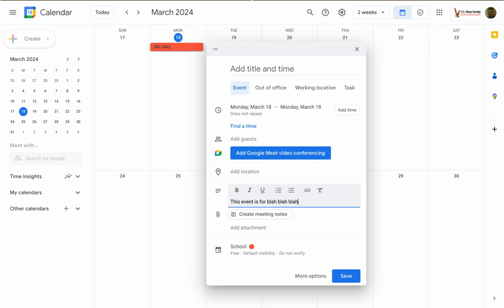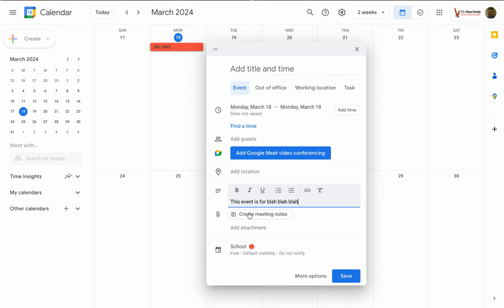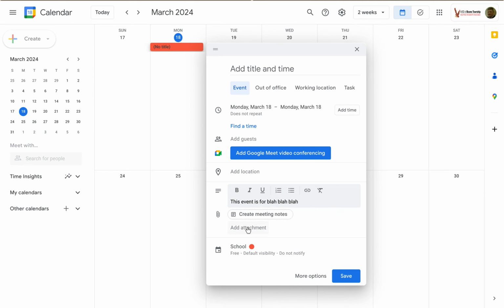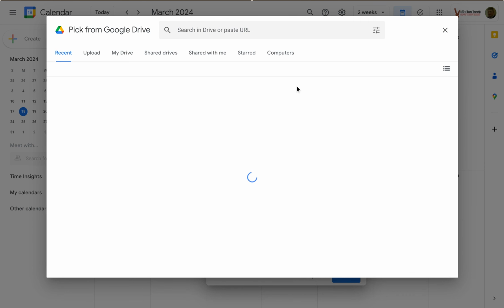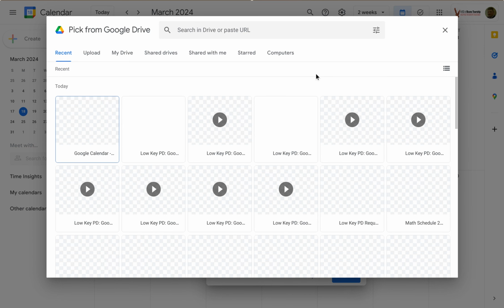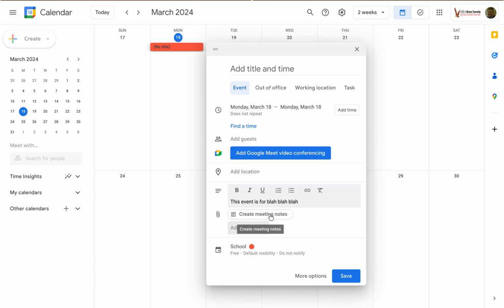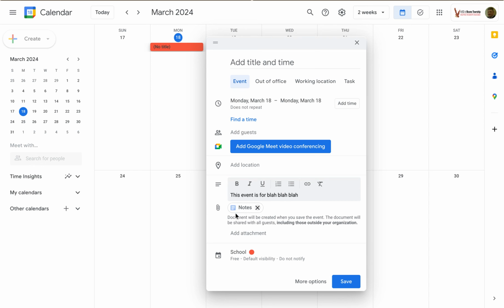Attach Files to Your Google Calendar Events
You can attach things to your events like notes, agendas, documents, PDFs, etc. to help your guests be better prepared for the event.